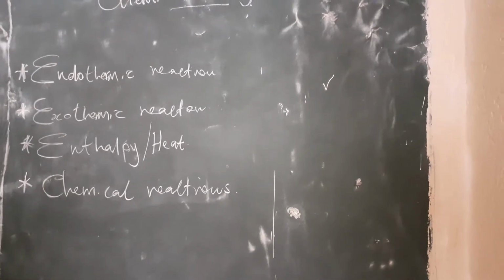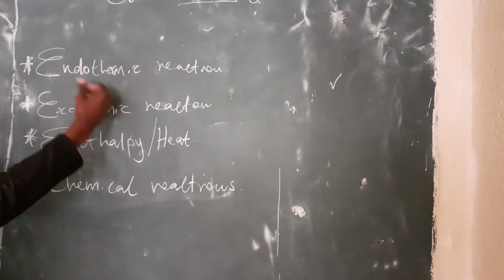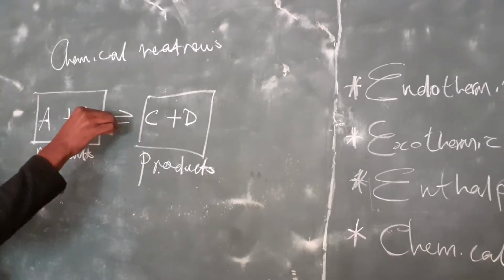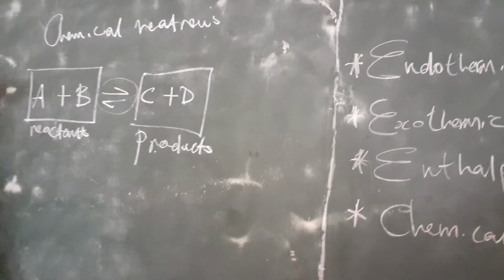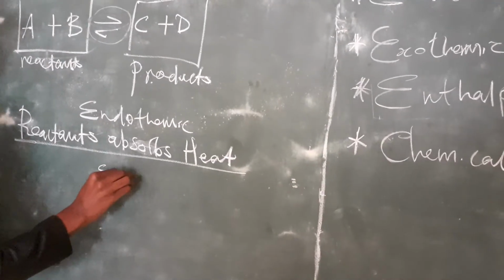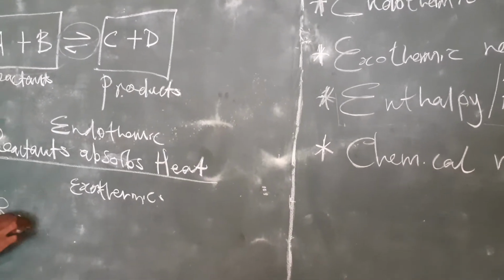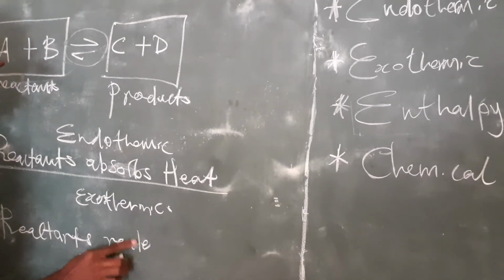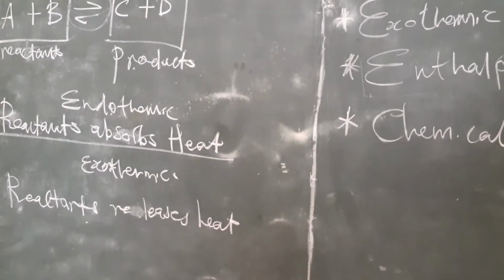2020 Grade 12 [Chemical Change] Introduction